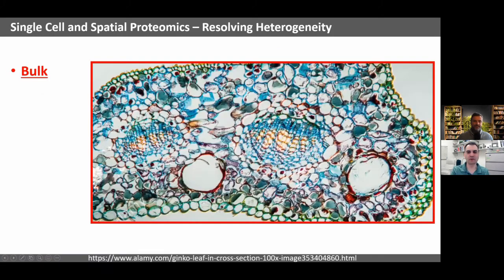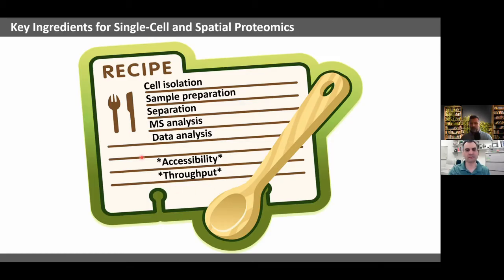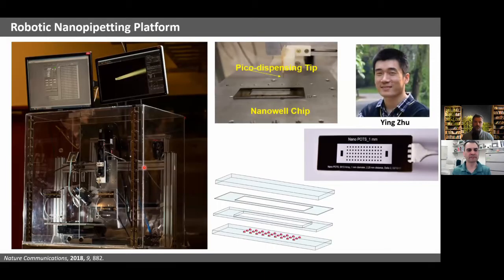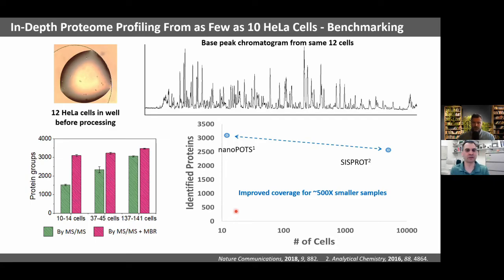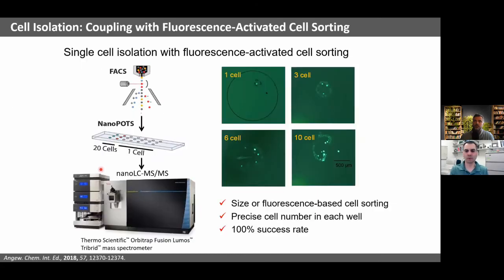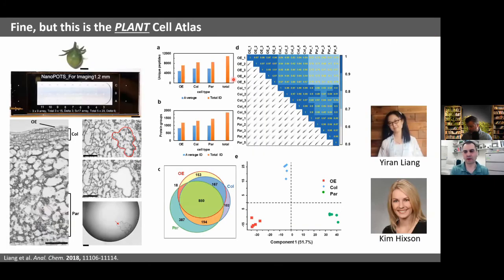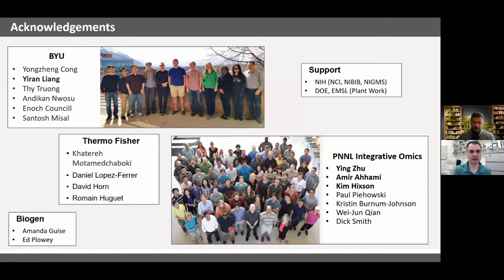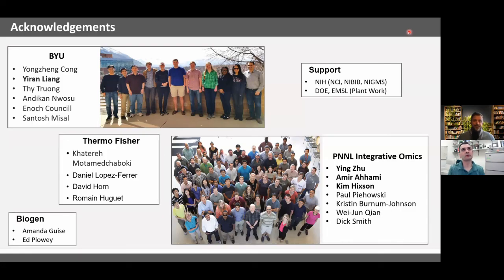Spatial Proteomics Workshop - Dr. Ryan Kelly (Brigham Young University)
Second talk of the PCA Spatial Proteomics Workshop, originally held on April 8, 2021.
Talk Title: In-depth and high-spatial-resolution proteome profiling of plant tissues